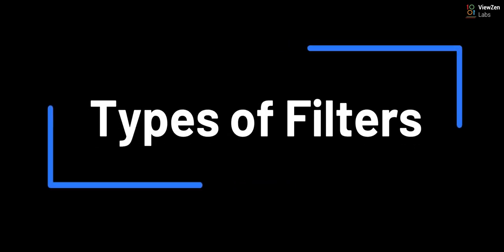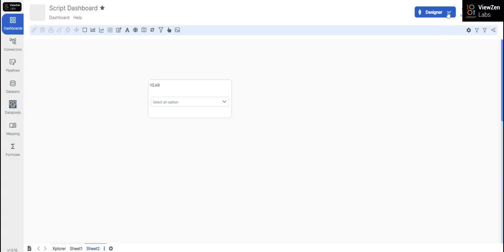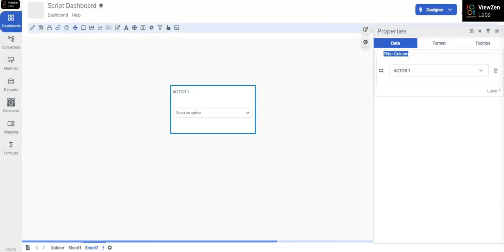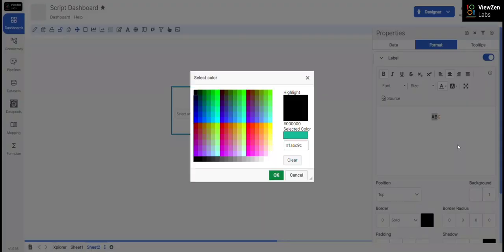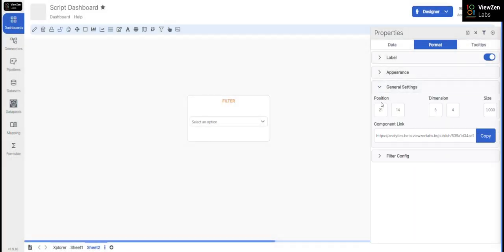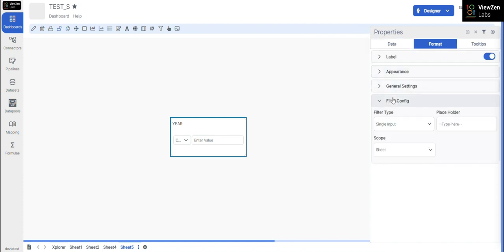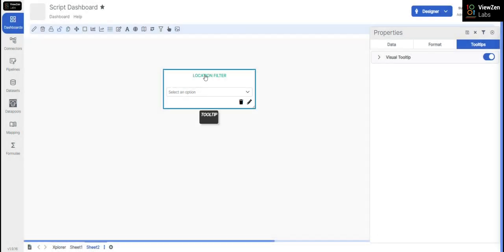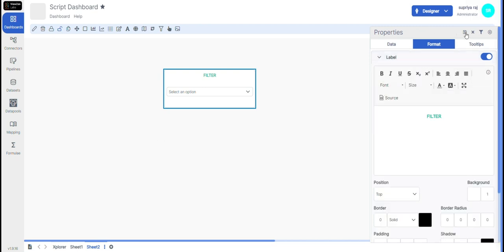Creating Dashboards - Filter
Hello, and welcome to another tutorial from ViewZen Labs on the Analytics platform. Today, we'll explore the Filter component.
Filters are a key part of any dashboard. Filters make it easy for users to apply different data perspectives to a single dashboard. They help provide answers in an organized and structured way, by enabling users to narrow the results and view the data that is of utmost interest to them.

ViewZen Analytics provides 4 kinds of filter to be used in the dashboard: -

Component filters
Sheet filters
Dashboard filters
End User filters

“Component Filters” can be used to view data of interest on a specific component by permanently applying the filtering conditions. Component filters can be applied on any of the dashboard components such as a custom card, grid, geo map or chart. Each component has a filter button on the top right corner of the property pane. Click on the filter icon to add, edit and delete filters.
“Sheet Filters” can be used to apply filters to all the components in a sheet.
“Dashboard Filters” can be applied to the entire dashboard i.e. to all the sheets and components in the dashboard.
Component, sheet and dashboard filters are used to display the data of interest to the viewer. These filters are applied permanently and cannot be removed, edited, modified or deleted by the end users. For e.g. if we want to create a dashboard for a particular department, a dashboard filter to display data only for that particular department can be added to the dashboard. This will ensure that the data displayed in all the sheets and components pertain to that particular department only.
In ViewZen Analytics we also give the end users the flexibility to apply certain filters to view data of their interest. These filters are called “End User Filters”. End user filters are available as a component and can be configured by the dashboard designer and can be used by the end users. As the end user filter is also a component, it can be configured only in Design mode and can only be viewed and used in View or Presentation mode. End user filters, when used, get applied to the whole dashboard.
In this tutorial we will learn to create end user filters. To create an end user filter, first switch to designer mode from the “Mode switch drop-down” at the top right corner. After that, go to the ribbon at the top of the canvas, select the “filter icon,” and then click the location in the canvas where we want to place the filter component. If there are no elements on the canvas, then the filter will be placed on the topmost left corner on the canvas.

After configuring, it's crucial to save the changes in the properties pane. This ensures that the configured properties are applied and persist across sessions. Click on the "Save" button within the properties pane to save the changes. Once saved, the settings get applied. Now if we edit the button again the newly applied settings will appear in the properties pane. If we close the properties pane without saving the changes, the unsaved changes will still be available until either the changes are applied which means save changes or discarded which means cancel changes. This final step completes the setup and configuration of the filter component.